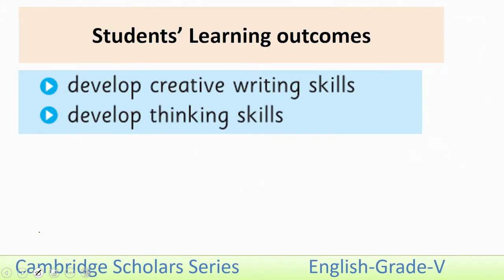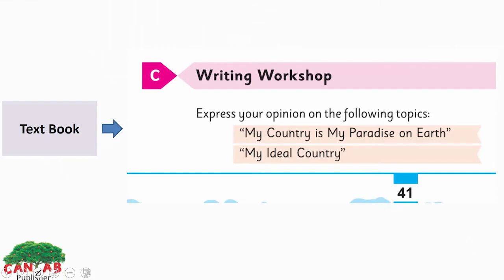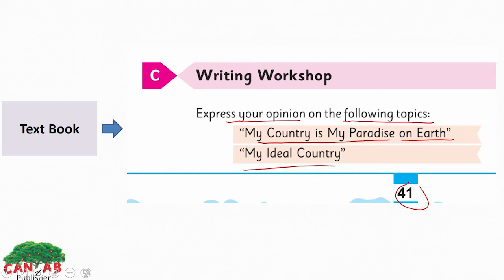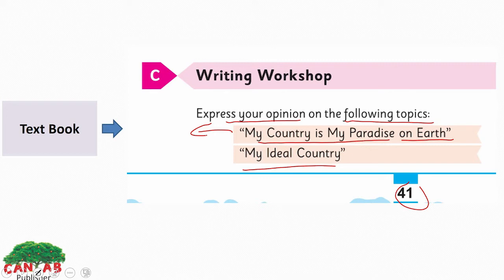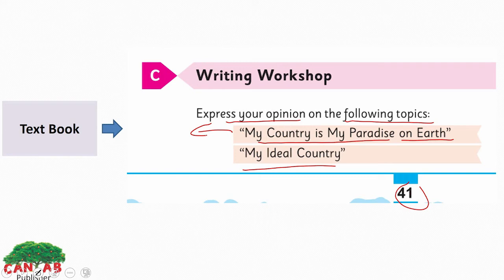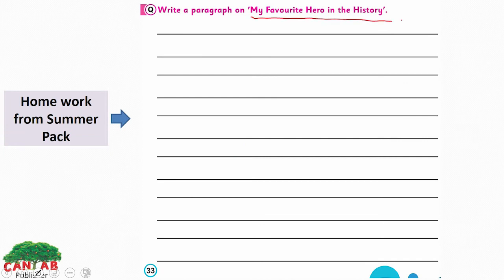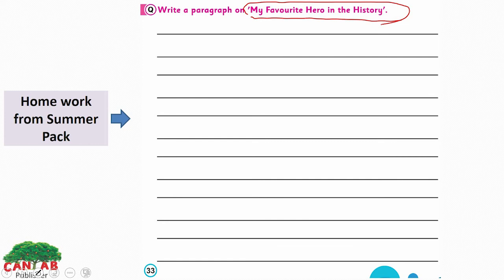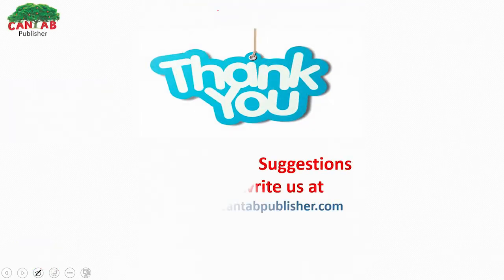English Class 5 Chapter 5 Lecture 5